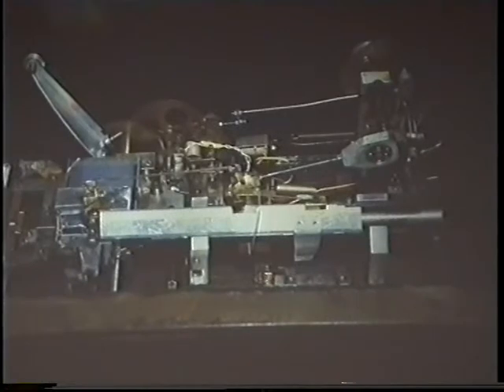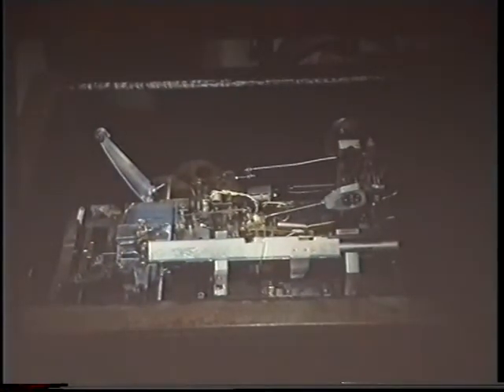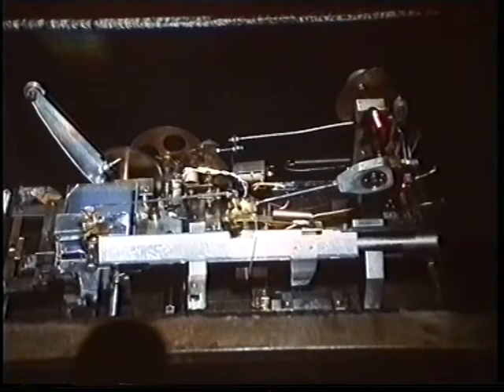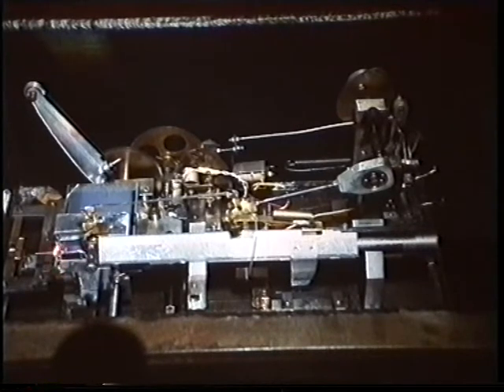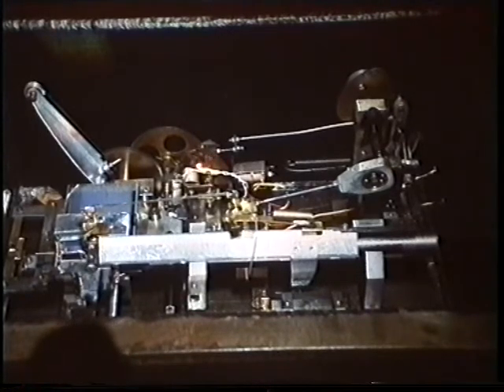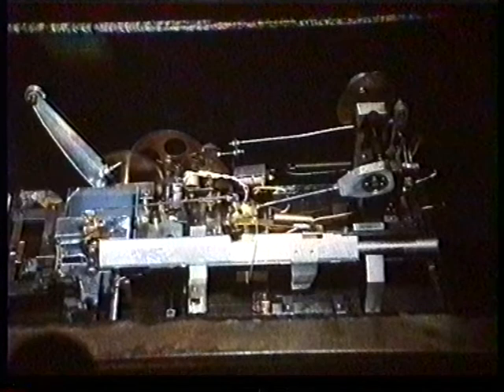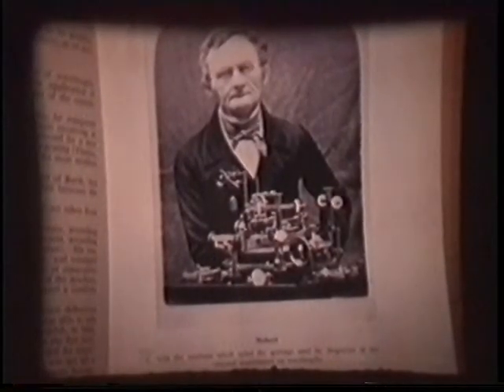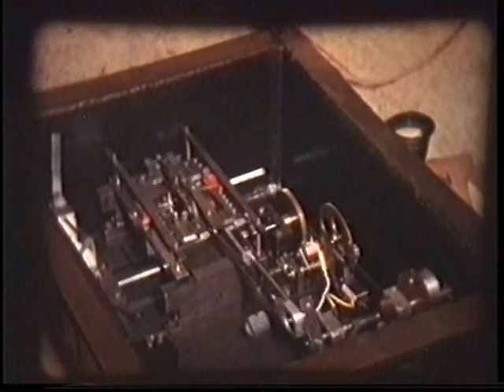Ruling diffraction gratings by Brian Manning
Brian Manning describes how he makes diffraction gratings. Recorded at the 1998 TA AGM.